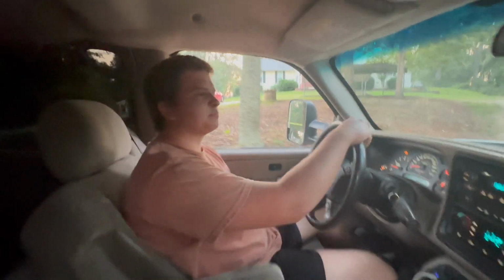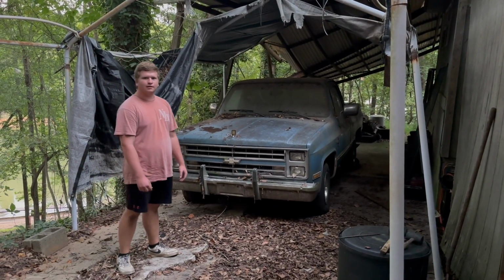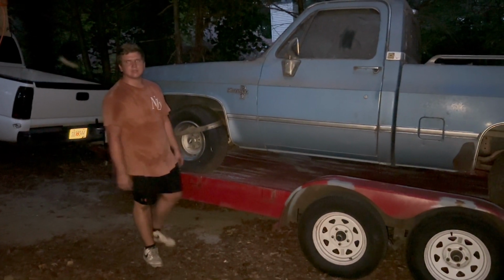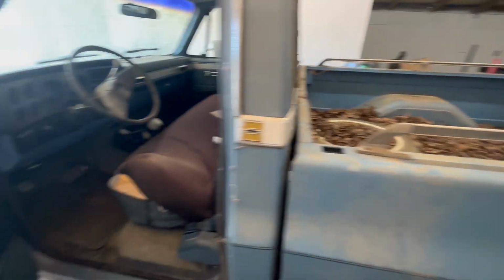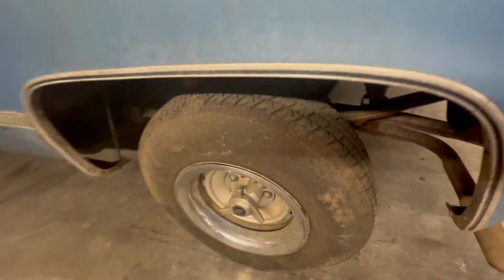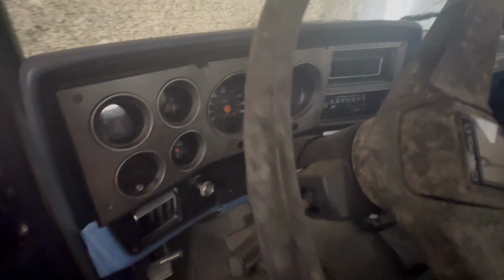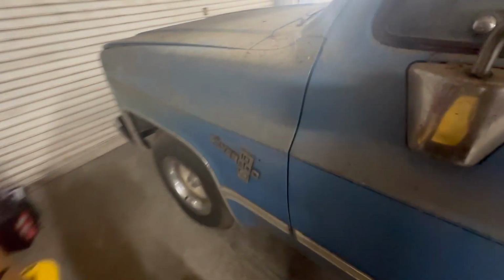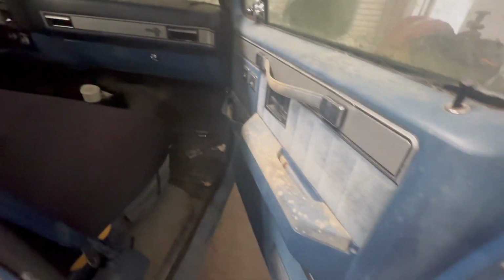I Bought an Abandoned 1987 C10! Neglected for a Decade!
In this video I picked up the next build, a 1987 C10 with 56k miles that's been sitting for over a decade. Stay tune for future episodes of this build and future builds!